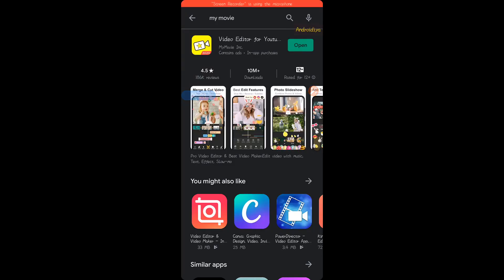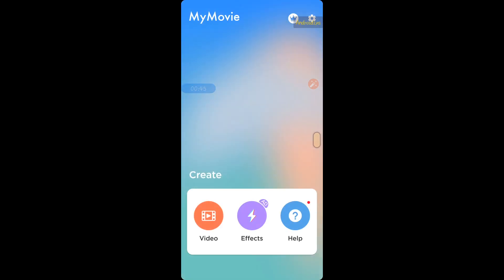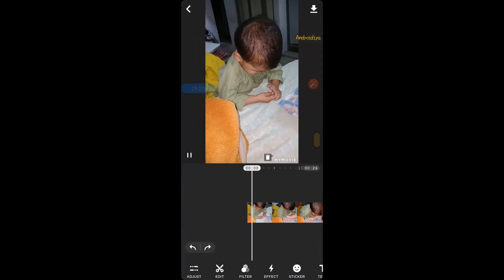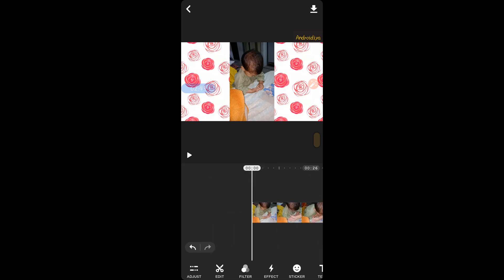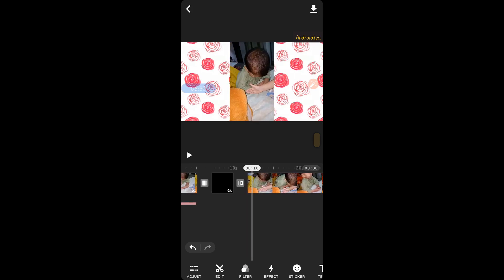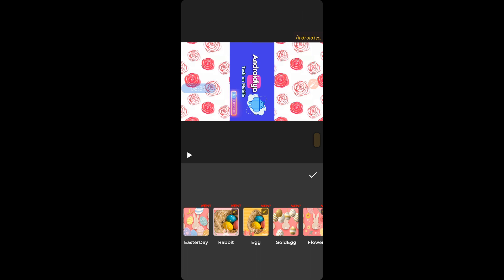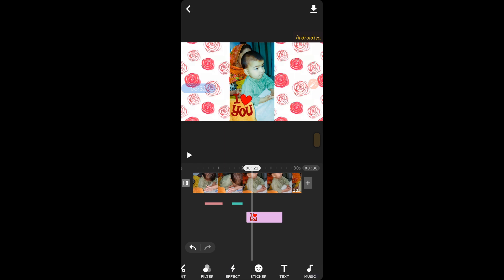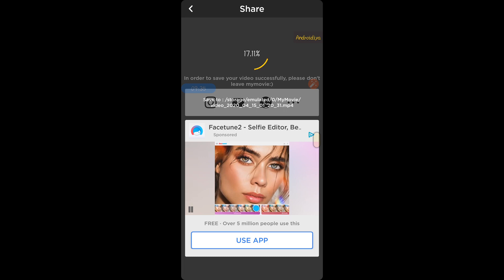how to edit YouTube videos on phone for free Android or iPhone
In this video you will see how to use Classic YouTube upload tool to easily upload multiple videos at once in 2020.

There are many free video editing applications available for Android and iOS, All these apps offers lot of advanced video editing features and makes YouTube video editing really simple and easy.

You can use Ishot, KineMaster, VivaCut and PowerDirector and many other apps to edit YouTube Videos on your Android and iPhone.